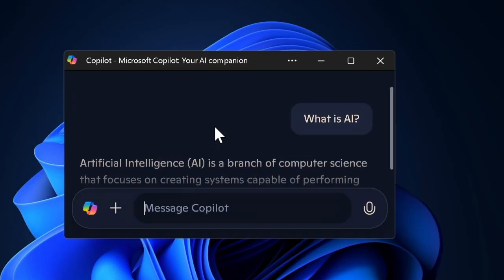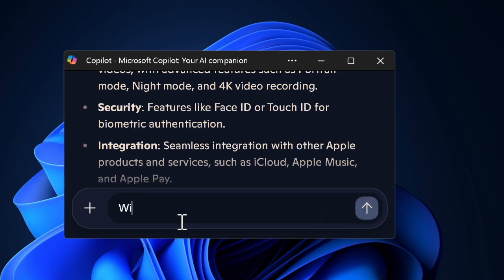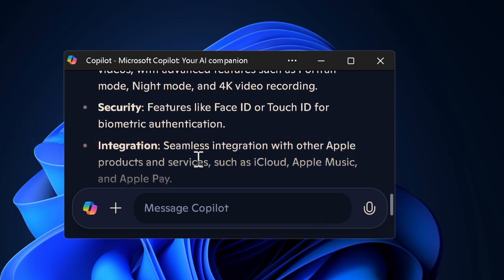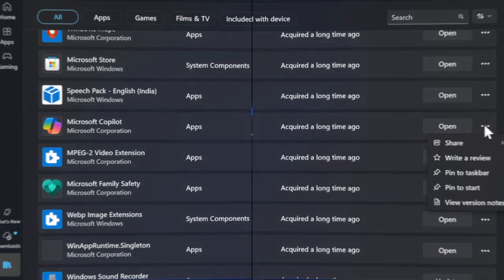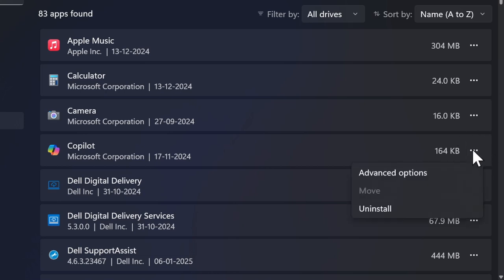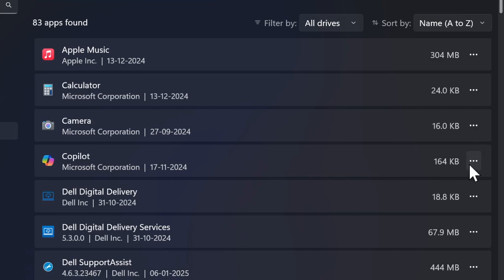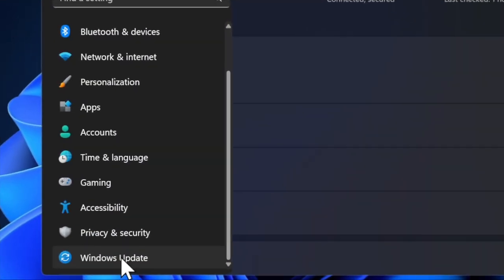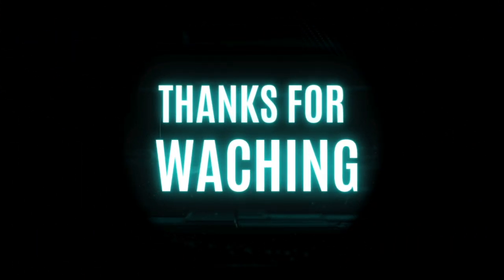6 Ways to Fix Copilot Not Working on Windows 11 25H2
Is Copilot not working on your Windows 11 25H2 PC? Don't worry! In this video, we’ll show you six effective ways to fix this issue. From checking system requirements to resetting the app and tweaking privacy settings, we’ve got all the solutions you need.